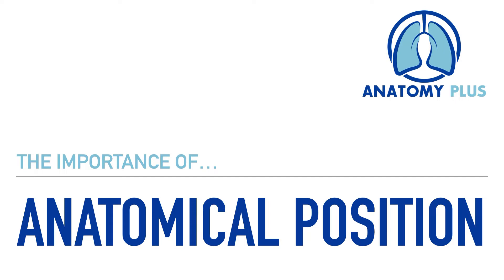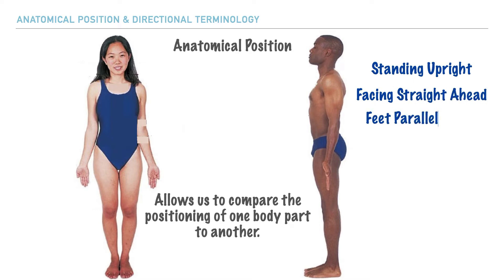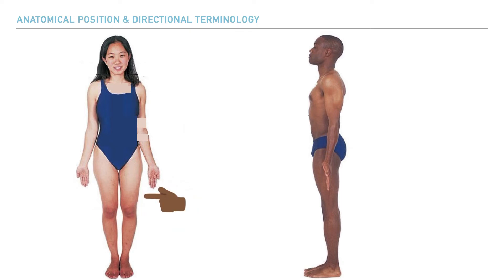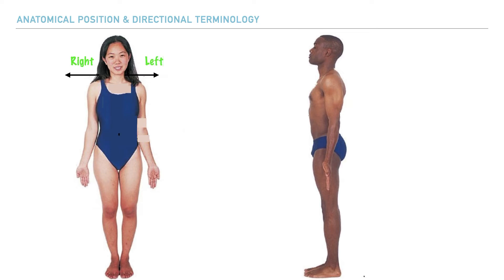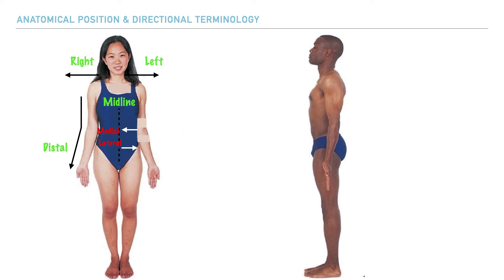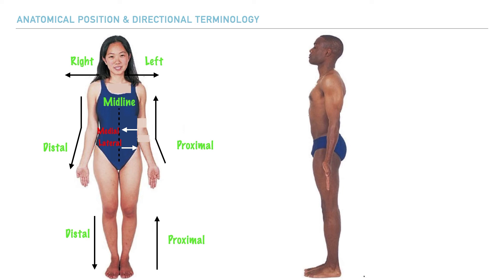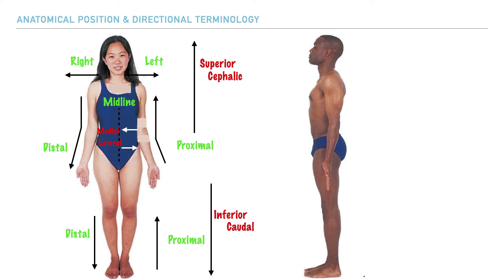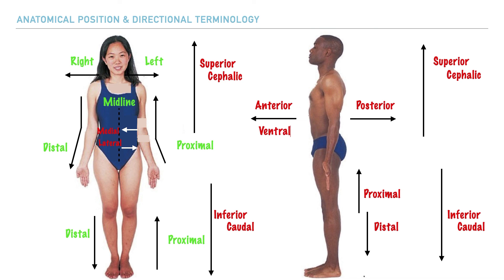Anatomical Position & Directional Terminology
Do you speak anatomy? If you're new to studying anatomy, or if you're feeling like anatomy is another language,and you've got to figure out how to speak it, let's talk about some helpful terms, to get you on the right track. This will be a great review or refresher as well, if you need it.